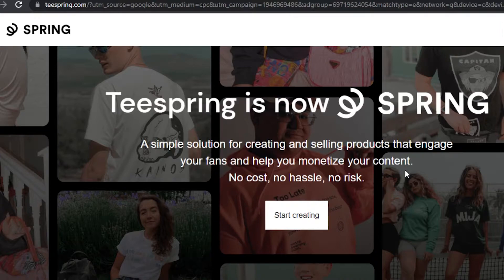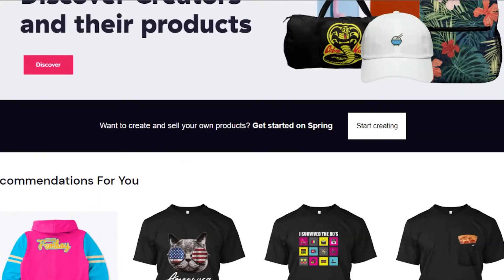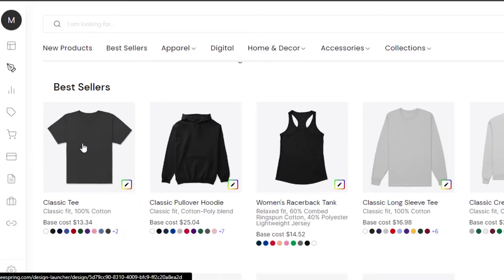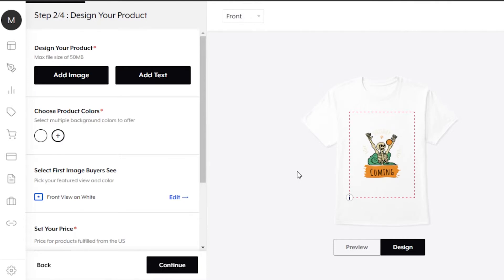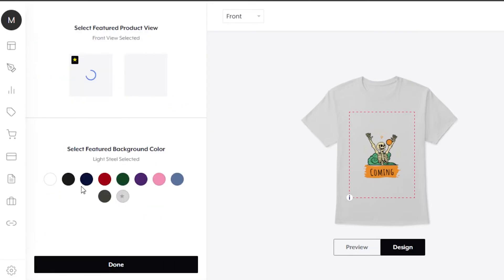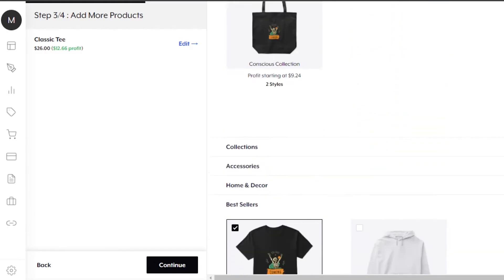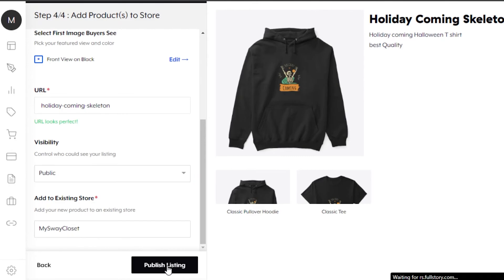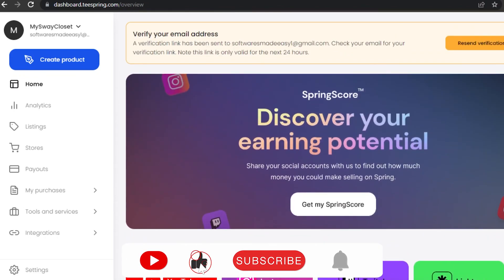Teespring Tutorial For Beginners - How to Make Money With Teespring | Create Designs for FREE 2022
In this video I will show you how to use Teespring.com to make money online by Designing t-shirts, Mugs, Stickers and More for Free in 2022.
Teespring is an online platform that allows you to design products and Make Money. After watching this tutorial you will know everything you need to know to run a successful Print on demand online.